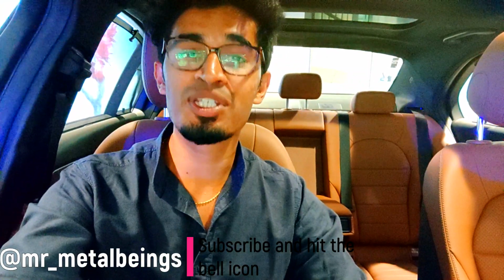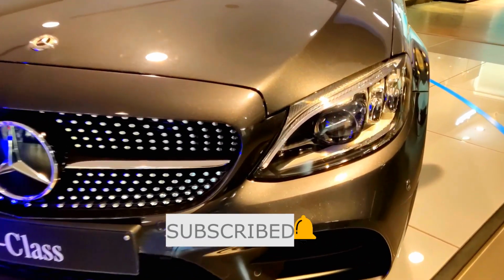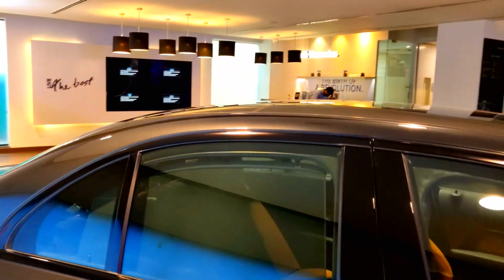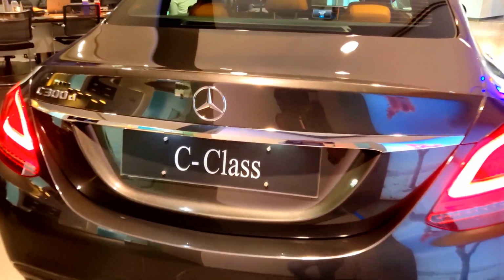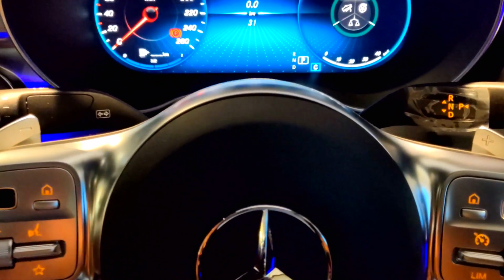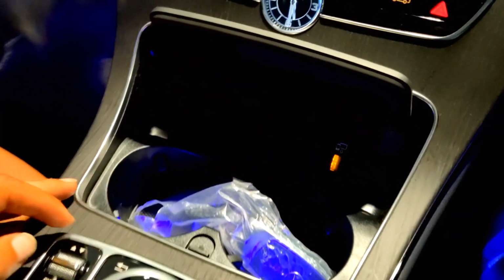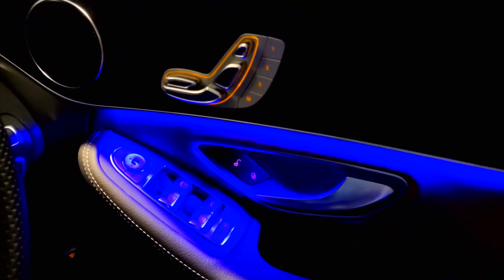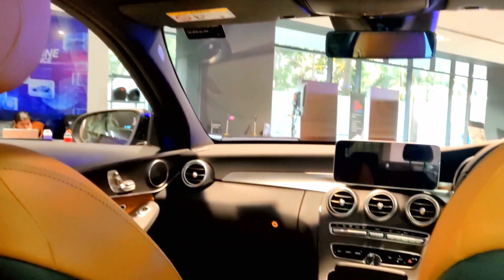Mercedes Benz C300d-Striking looks-Detailed Review-METAL BEINGS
The video showcases the Mercedes Benz C300d, the top end variant in the C class stable. The complete feature, function and benefit points are being covered in the video.

My heartfull thanks to  Akshaya Motors for having me review this car at their showroom located in the heart of the city at Bangalore. Do visit their showrooms to see the car in person.